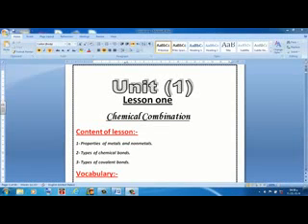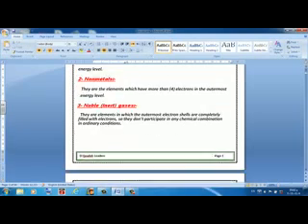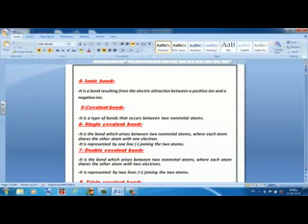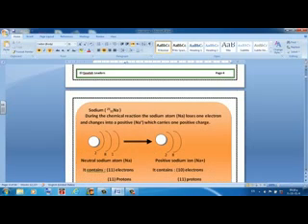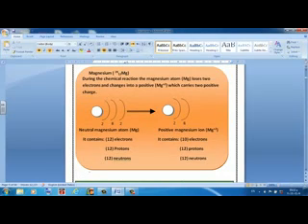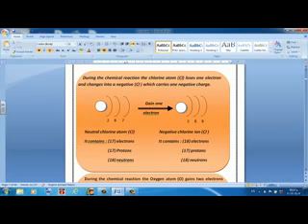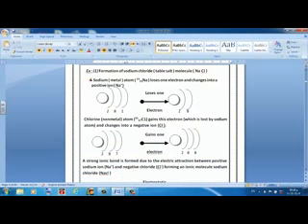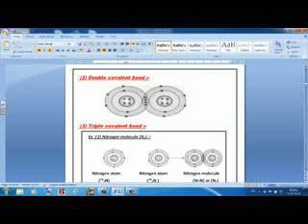02-pr1-Science-Lesson 1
02-pr1-Science-Lesson 1